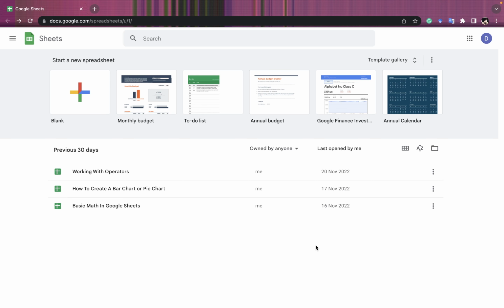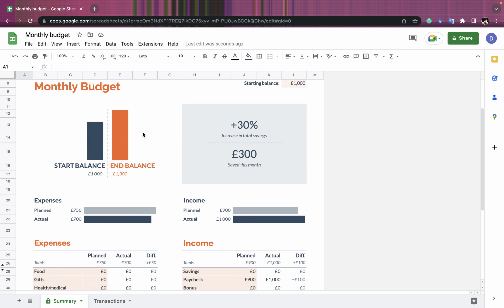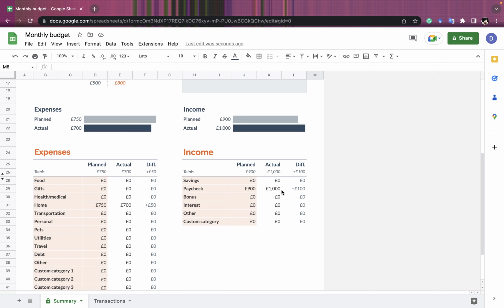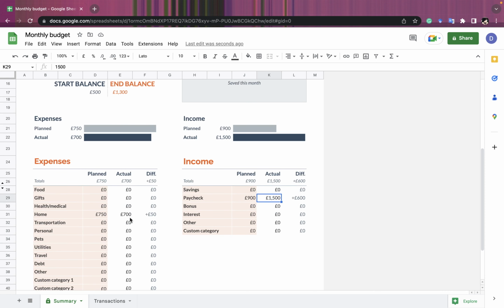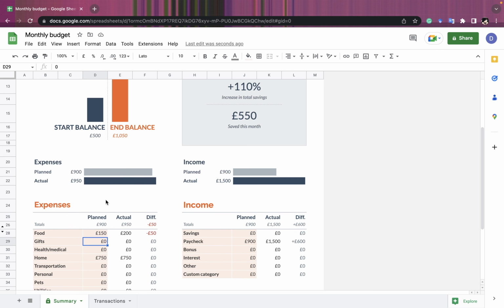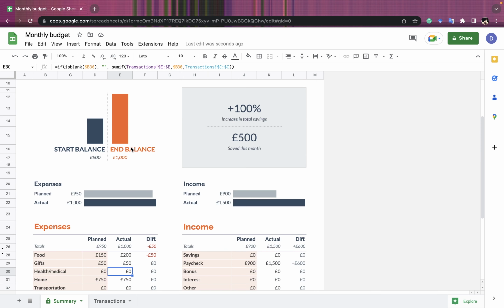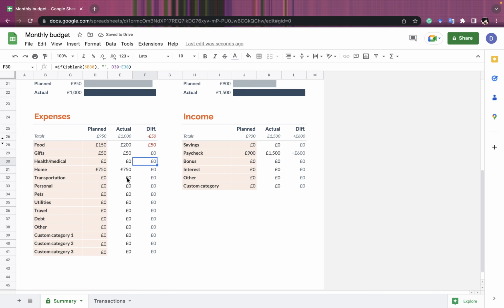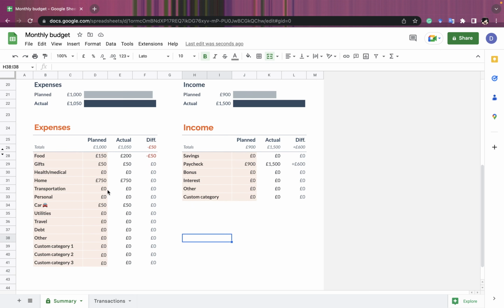How To Budget In Google Sheets For Beginners!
In this video, we will show you how you can use a template in Google sheets for doing a monthly budget. This a very useful video if you want to create a monthly budget and do not want to create your own or learn something like google sheets.